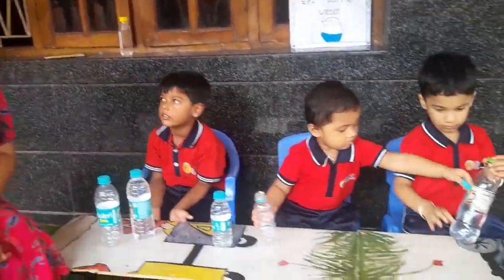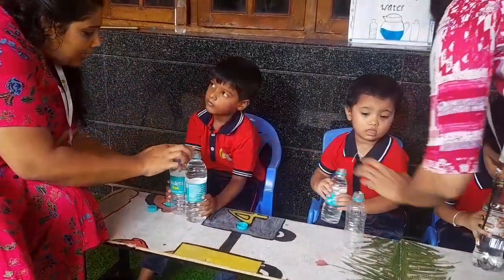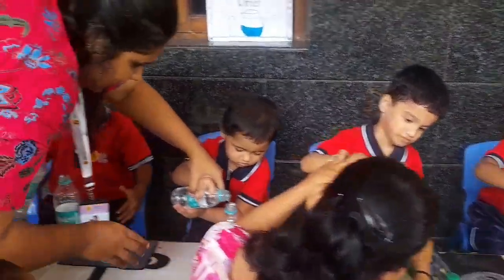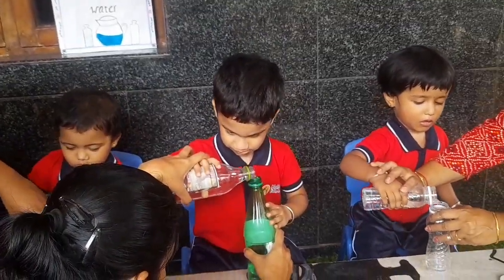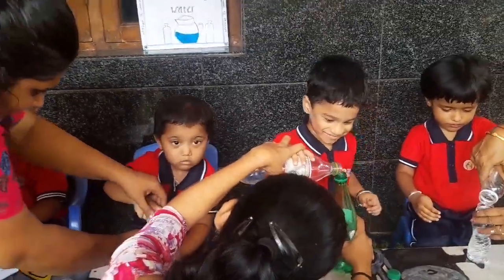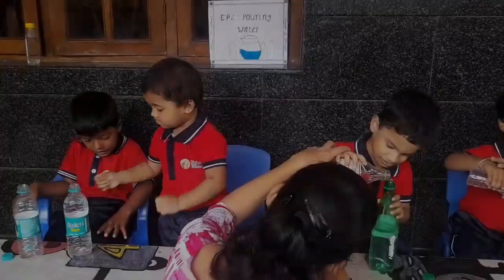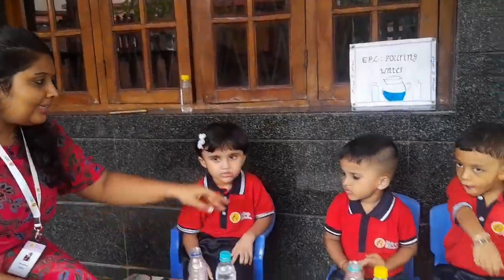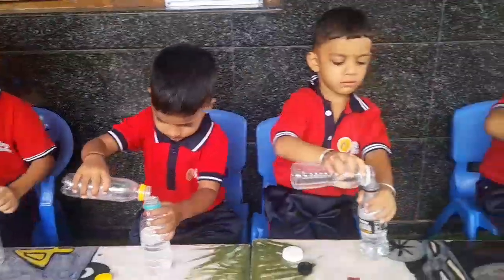Practical Life Lesson [ 3 ] Water Pouring Activity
Overall, pouring activities are a valuable addition to any Montessori environment. They offer numerous benefits for children's development, including improved hand-eye coordination, concentration, and independence.